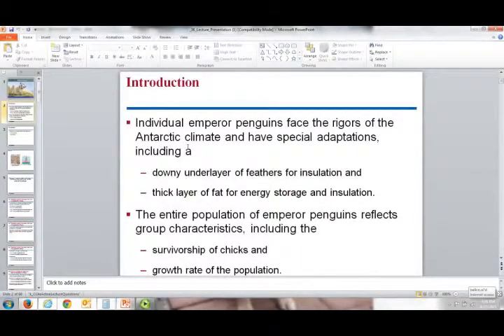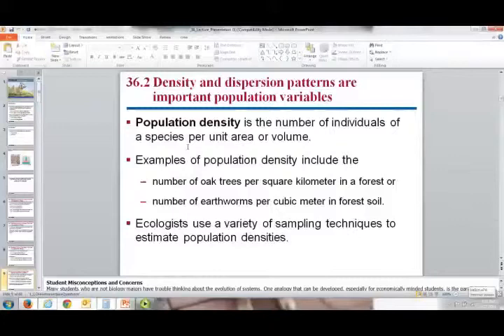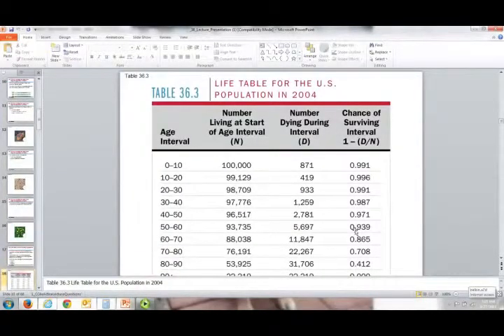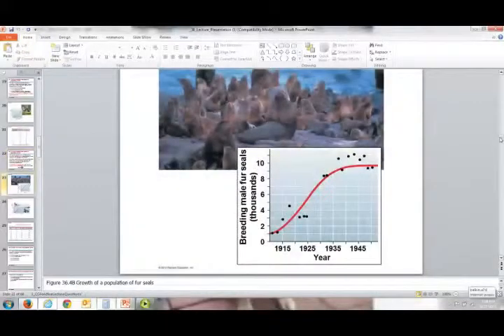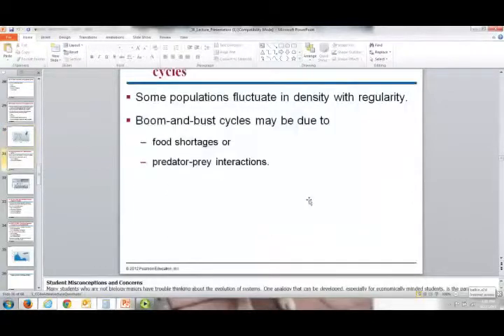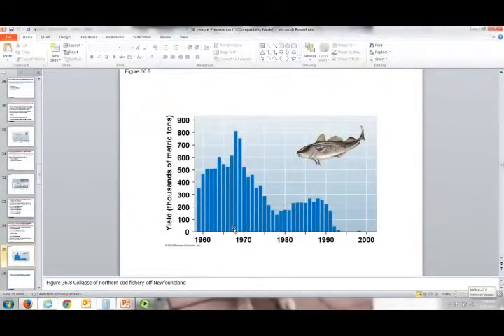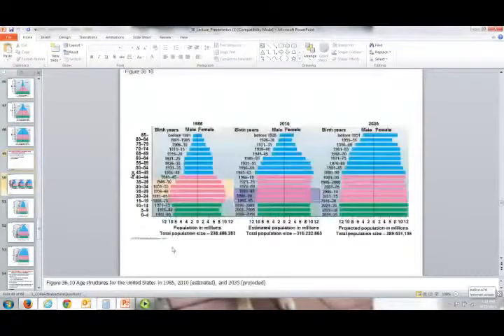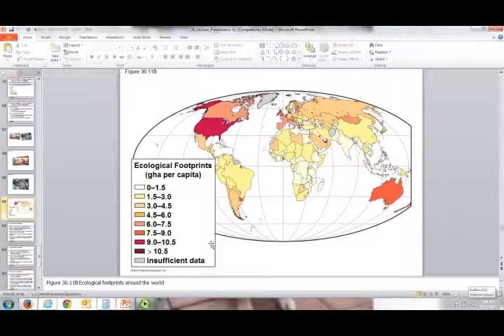Copy of Sunday September 27 2015 bio 160 chpt 36